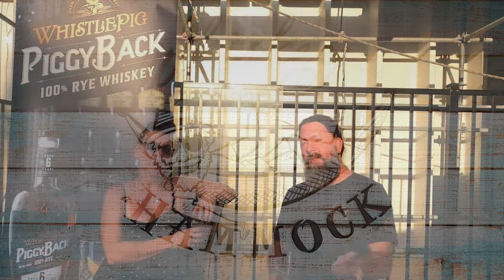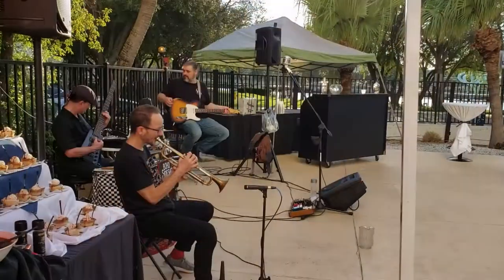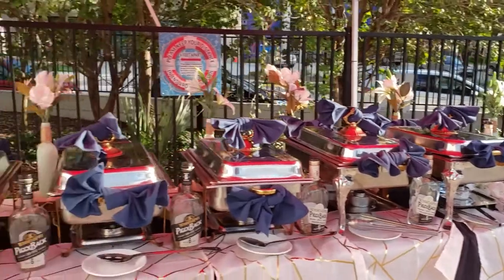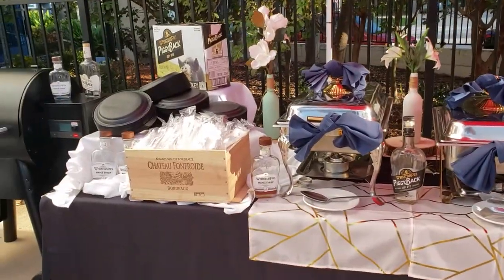Whistlepig Sugar Shack Piggyback Bourbon Launch & 4th edition 18yr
Went on a whiskeyventure to Armature Works in Tampa Florida for the Piggyback Bourbon Launch. Only four of these Sugar Shack events are happening throughout the country so we HAD to make it to Tampa! The Shack was serving old fashioneds on one side and bourbon sours on the other both with the Whistlepig Maple Syrup. We were able to get into the Shack and talked to the Whistlepig Rep. Ingrid who gave us a rundown on the Pig and later we caught up with her at the second part of the event at the Barrymore Hotel for the Pig Roast & Bourbon Launch. Kris was able to get a quick interview with Ingrid and she brought the goods, we talked whiskey while sippin' on the new 4th edition Whistlepig 18 year that is finished in Pedro Ximenez casks for an unbelievable finish! Check out the vid, let us know what you think of this incredible event!

Shirts, Glasses, Coasters, Flip Flops and Bandanas and now Whiskey Thrones!

Music and vocals by Myrian Shipp

Huge thanks to Ingrid for taking the time to give us tour and sit down for the interview.

Leave us your comments!

"May the wind sway your hammock and may your glass never go dry"